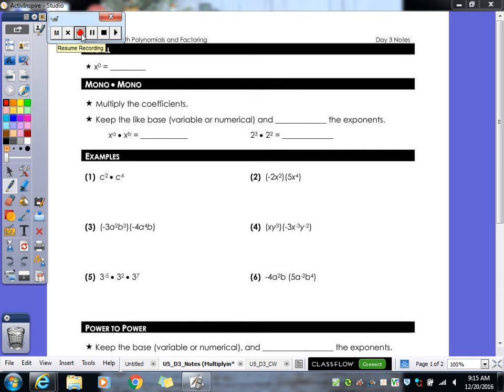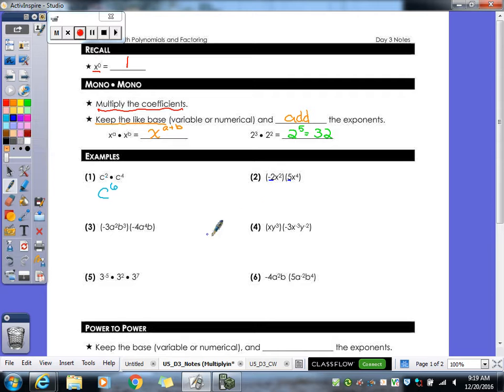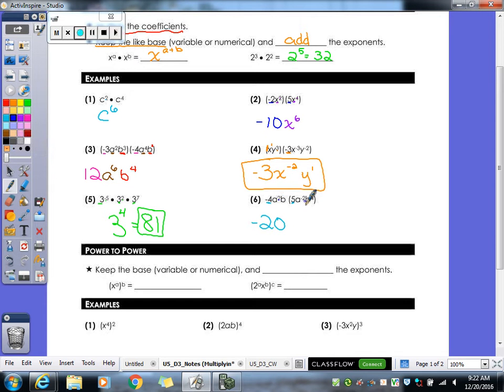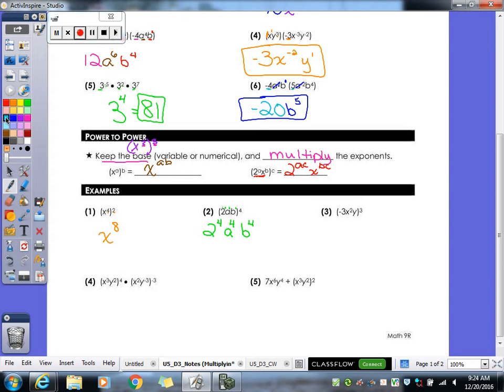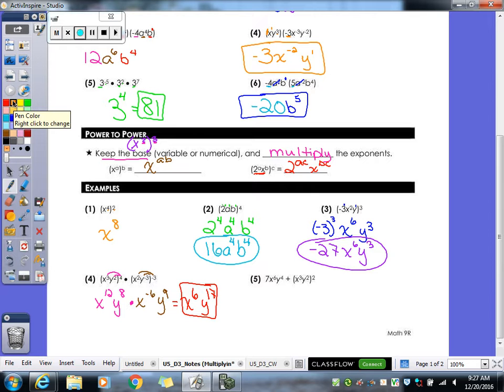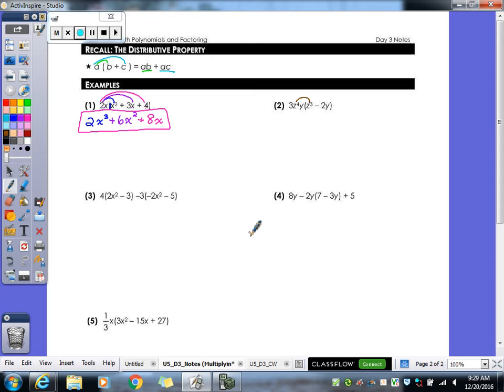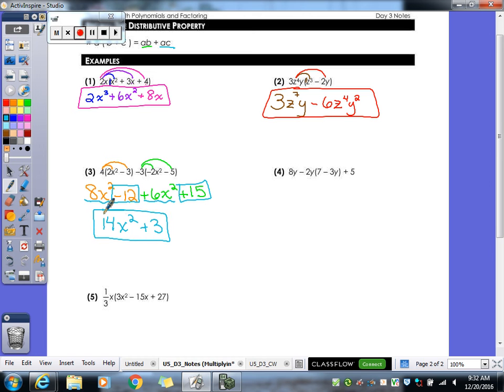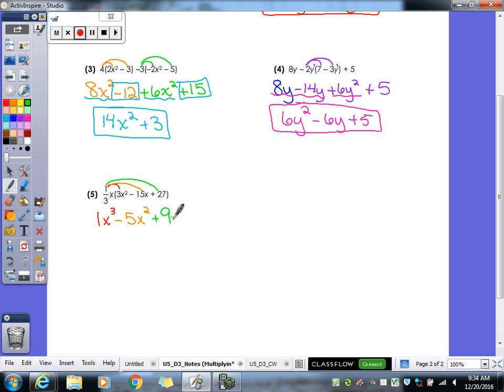Unit #5 | Polynomials Day 3 Lesson